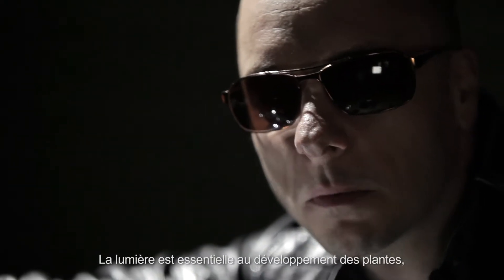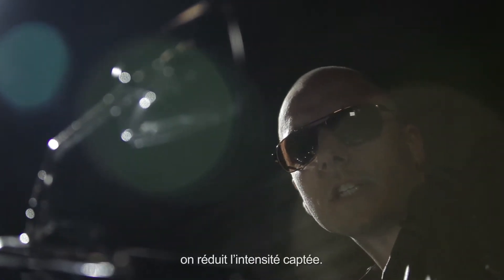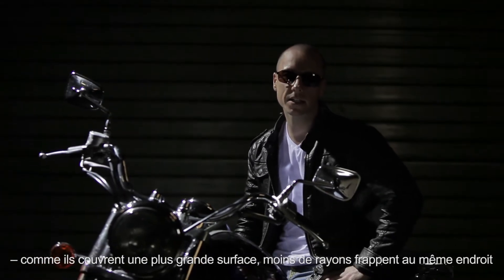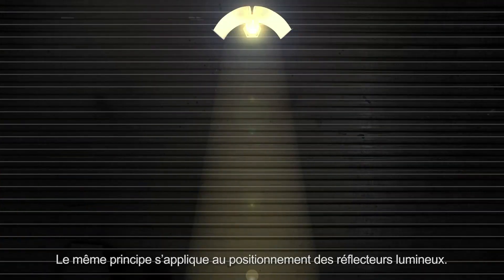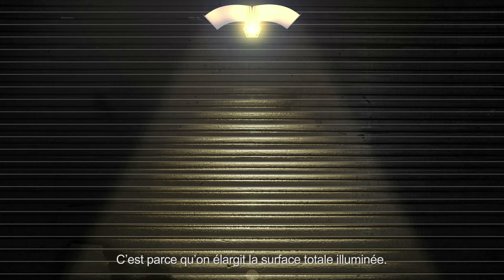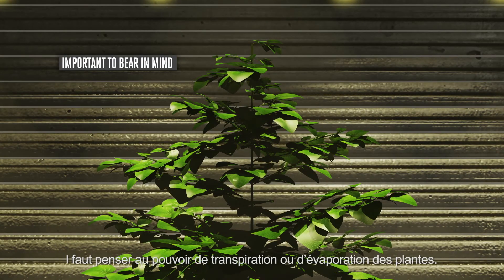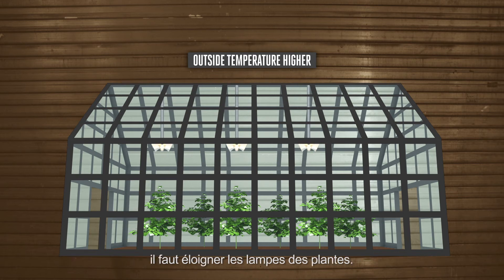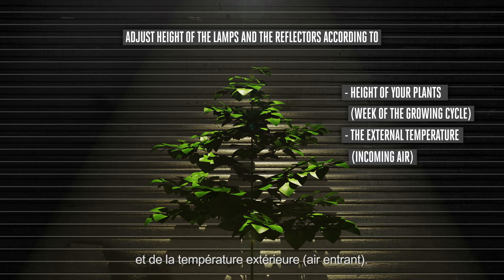Intensité lumineuse et hauteur d'éclairage - Ep06 S1 by CANNA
La vidéo porte sur l'intensité lumineuse. Il faut prendre bien soin d'éclairer les plantes correctement. Sachez qu'une seule lampe dans la zone de culture ne suffit pas pour obtenir des résultats optimaux.